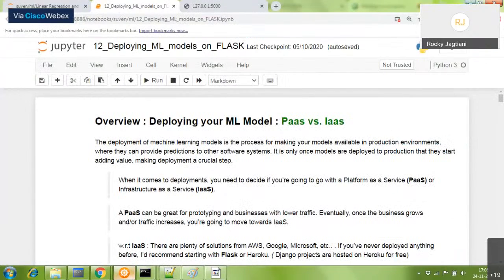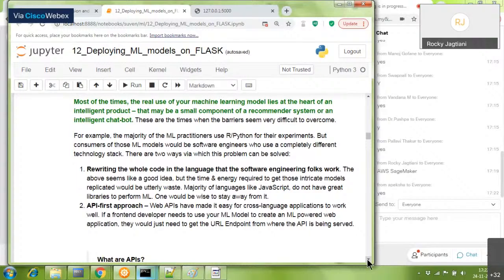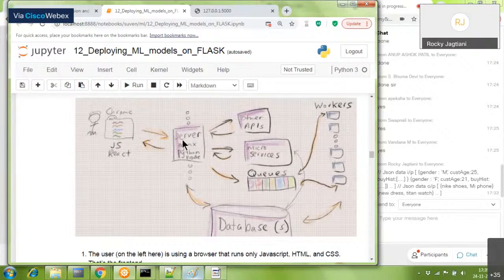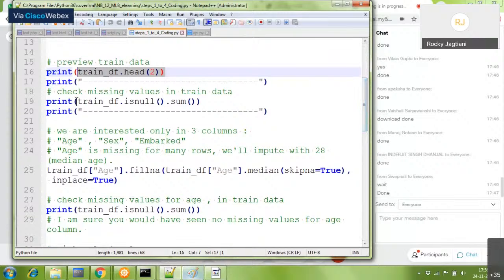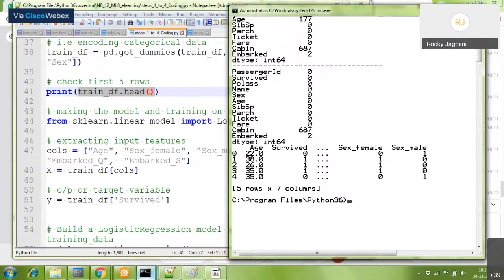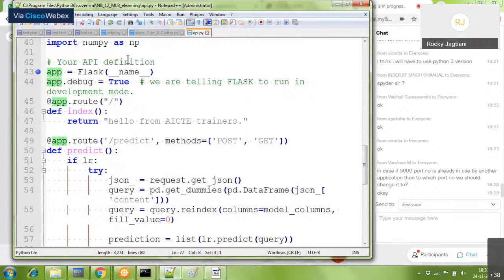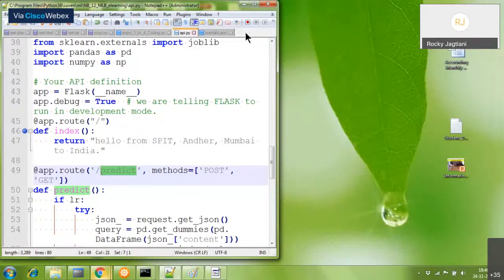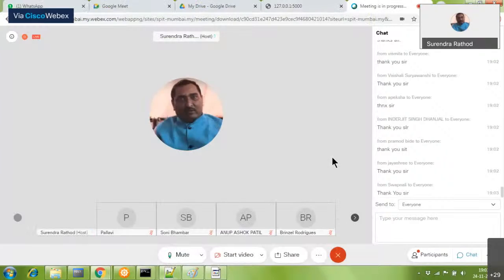FDP2-Day7-Evening-Hands-on Session (Deploying ML Models on FLASK) Mr.Rocky Jagtiani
Hands-on Session (Deploying ML Models on FLASK) Mr.Rocky Jagtiani